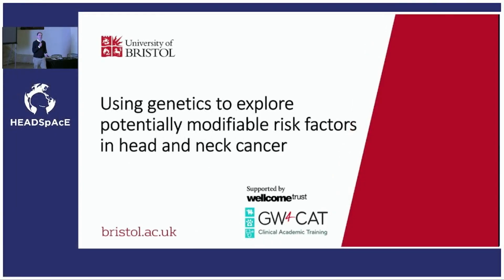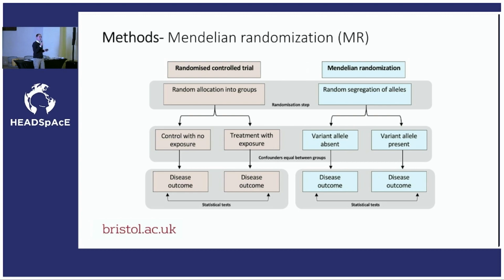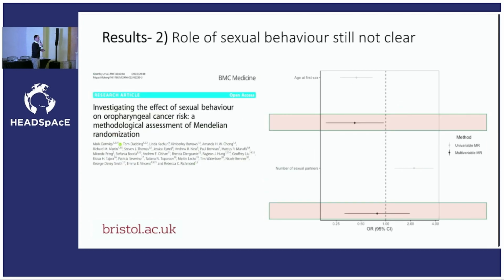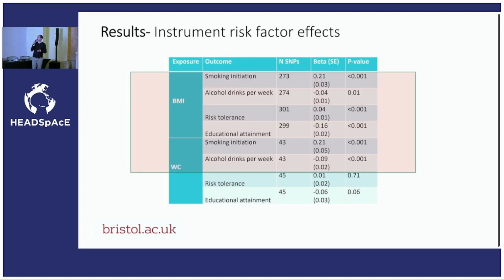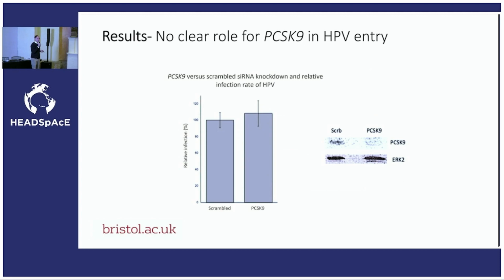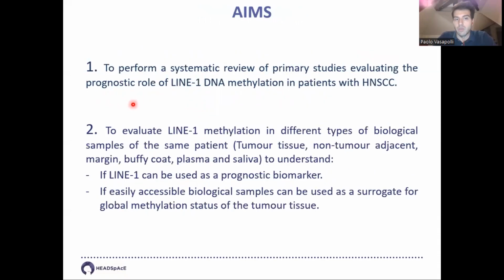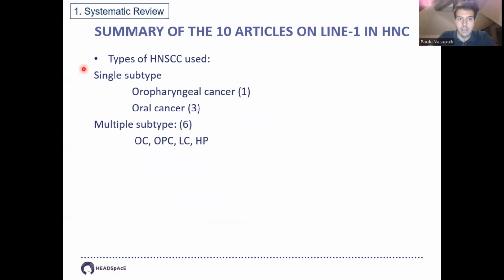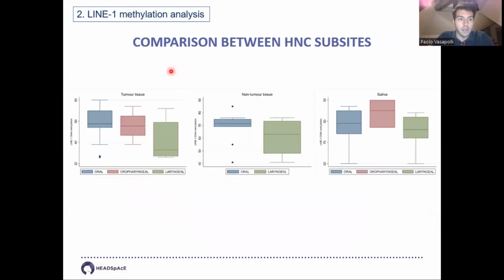Genomics session: Oral presentation (part 1)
Presentation of the works: "Using genetics to explore potentially modifiable risk factors in head and
neck cancer" by Mark Gormley and "The role of LINE-1 DNA methylation in Head and Neck Cancer" by Paolo Vasapolli